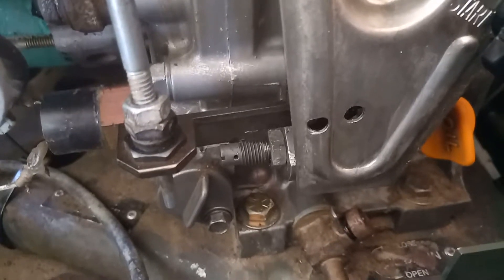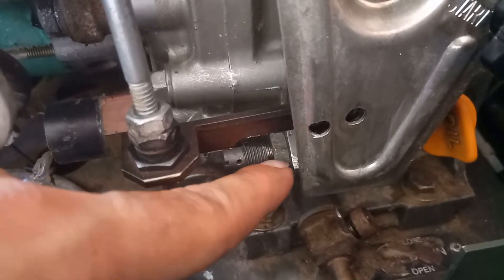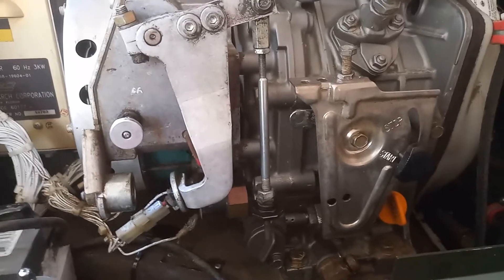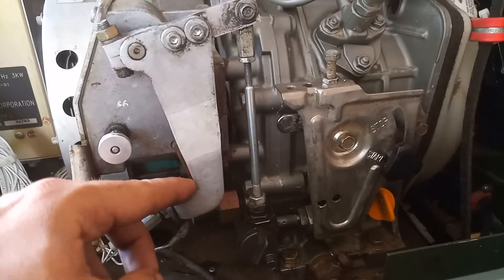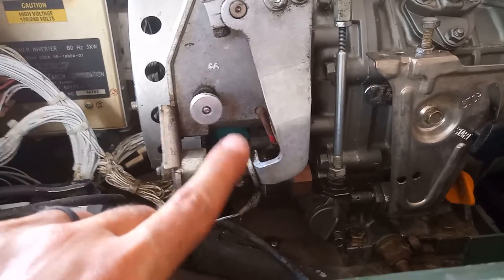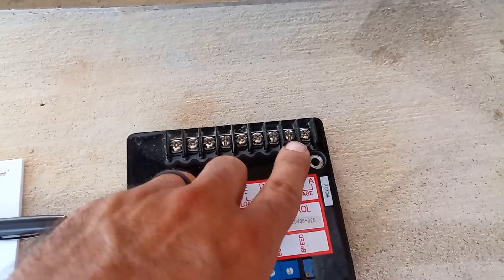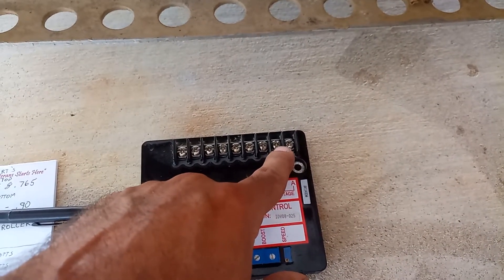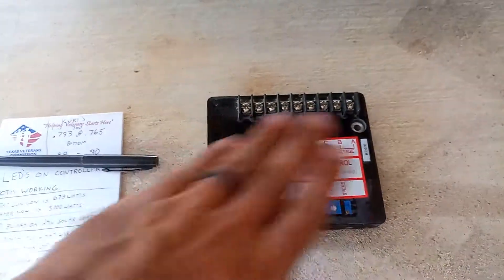MEP 831A - Part 2 Speed controller & governor adjustments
Did my best to explain & point out how to adjust the speed controller & governor on the MEP-831A generator. This is the first part. I have added a second video explaining a few things I omitted from this video.